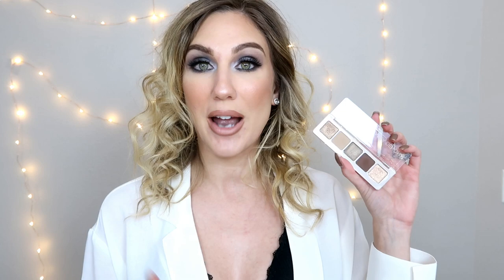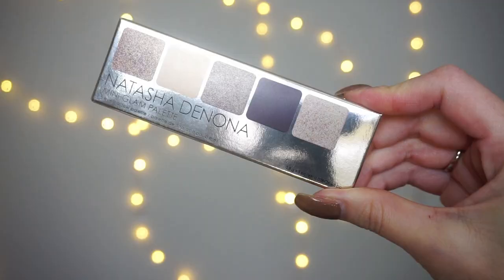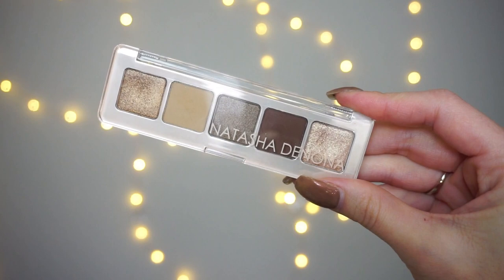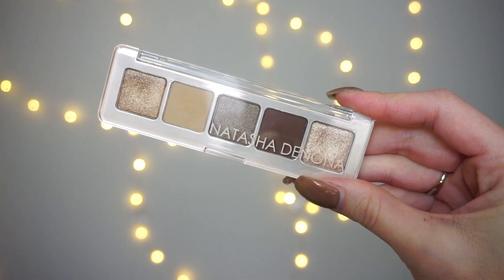WHAT'S NEW AT SEPHORA HAUL FENTY, MAKEUP BY MARIO, MARC JACOBS + MORE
WHAT’S NEW AT SEPHORA HAUL
FENTY, MARC JACOBS, MAKEUP BY MARIO + MORE

Happy Thursday! Today I am sharing a new SephoraHaul - what products that I grabbed are you most excited to see? Did you do any post-holiday shopping?

♥PURCHASE LAUREN:
*Amazon Kindle:

♥♥PRODUCTS MENTIONED
Natasha Denona Mini Glam $25
Marc Jacobs Gleam Girl $26
Fenty Snap Shadows $25
Olehenriksen Truth Juice Cleanser $28
Makeup by Mario x Sephora $69

Pat McGrath Foundation
Ilia Beauty Concealer
Thebalm Oliver
Natasha Denona Mini Bronze + Glow
Colourpop Smoke Show
Not Available whyyyy
Colourpop Hunni Lashes
Japonesque Brow Pencil
Top - Express
Earrings - Express